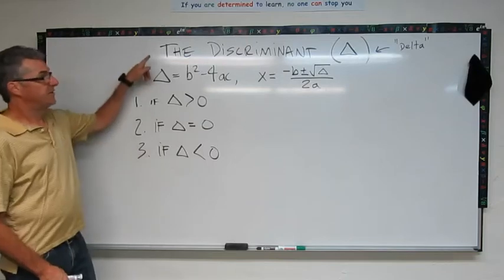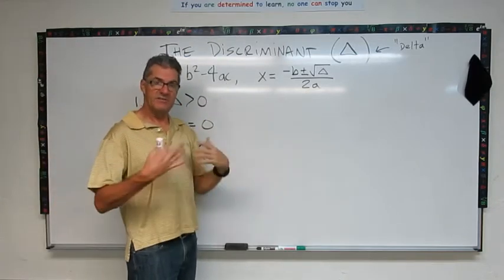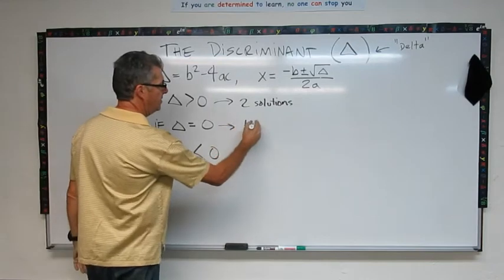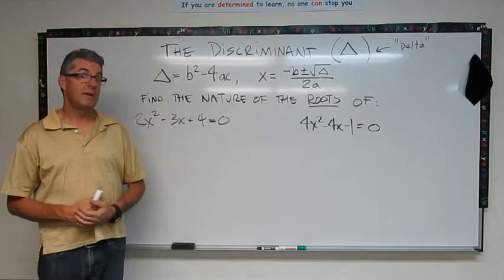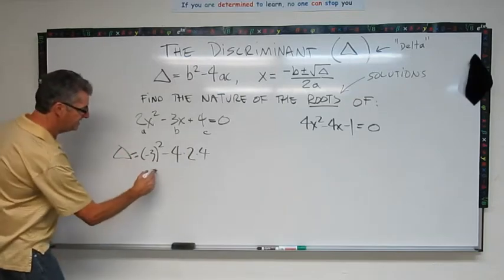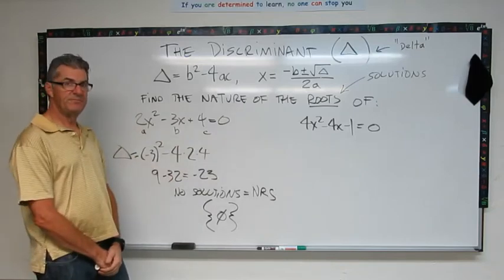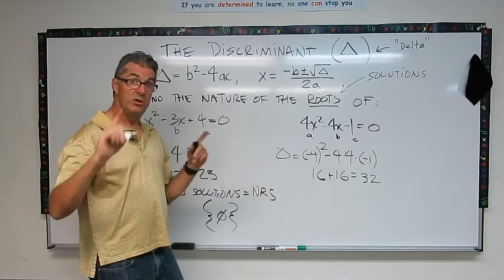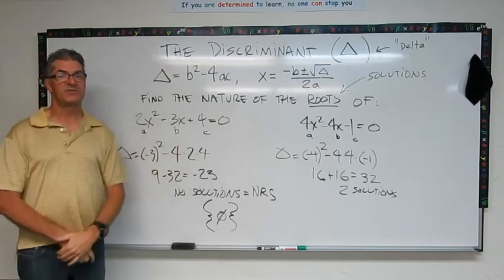Evaluating The Discriminant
This video offer explanations and examples for evaluating the discriminant.